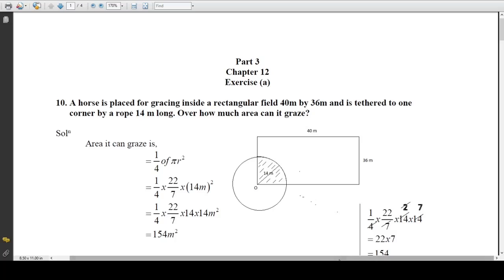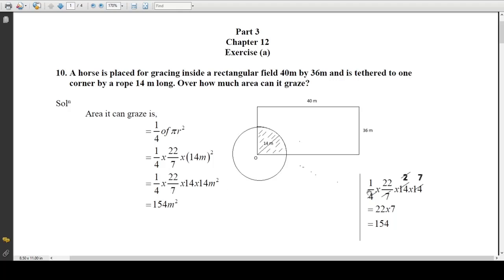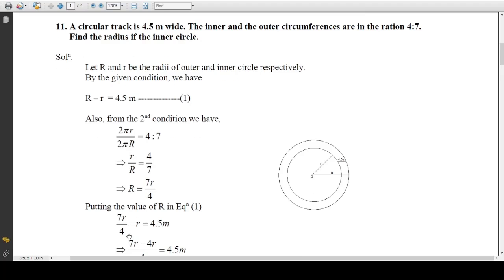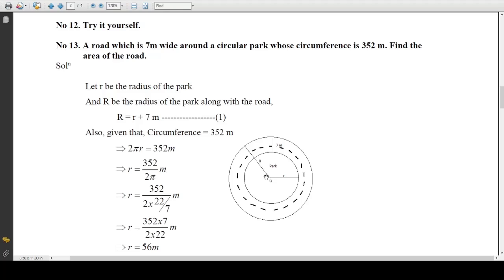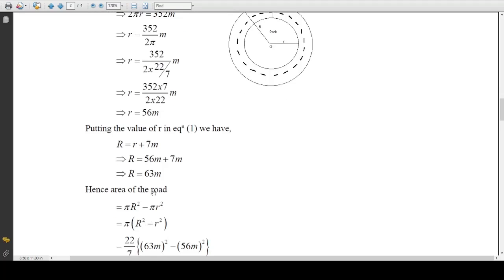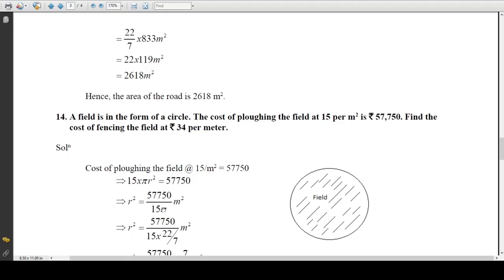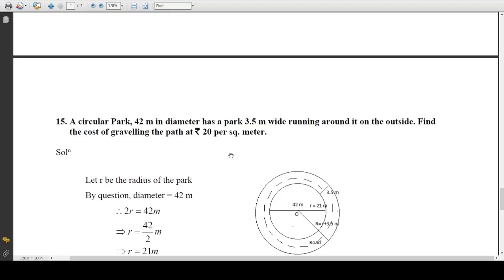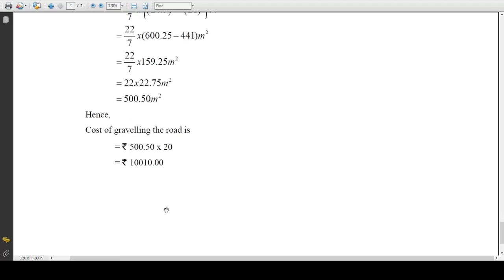Part 3 of chapter 12||Areas related to Circles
Hope that this video will help you my dear student during this pandemic where accessing to normal teaching is not feasible.